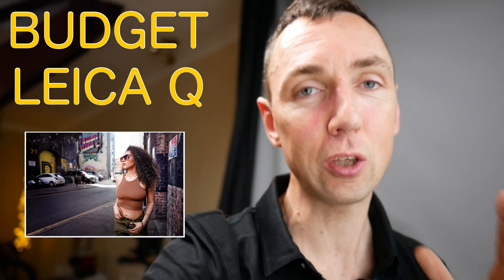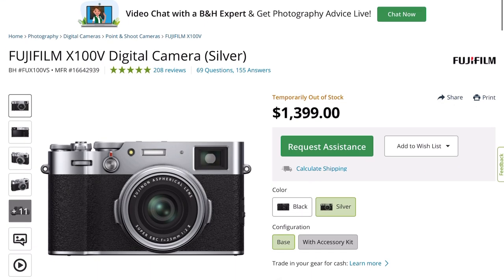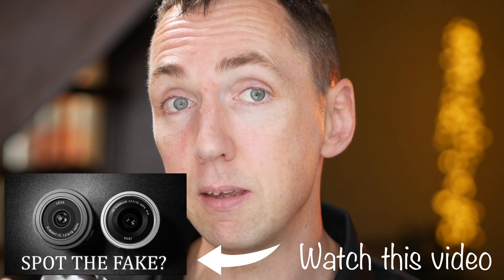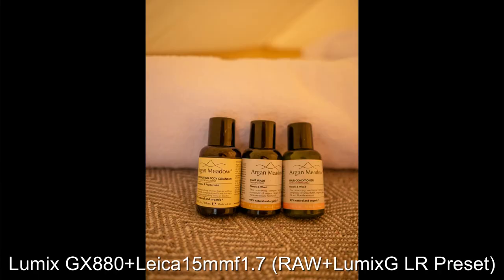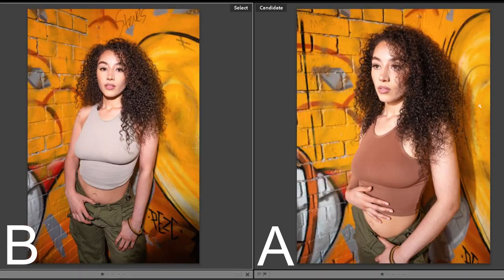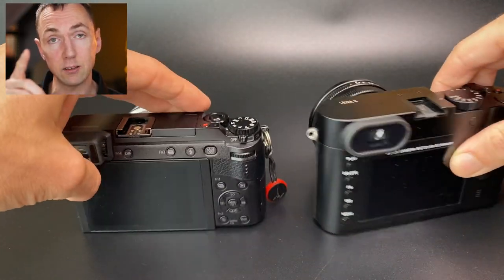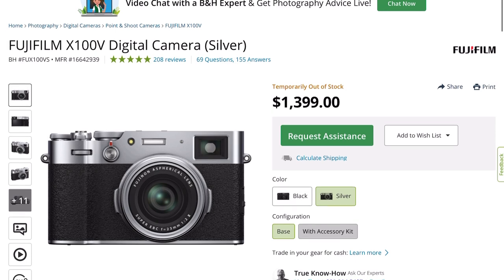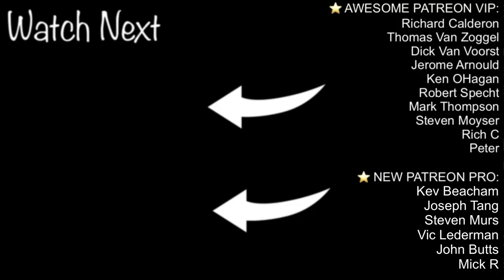🔴 Get the Leica Q Look for only $395.33!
Make stunning Leica Look photos without buying a Leica Q! Panasonic Lumix GX880, GX80/ GX85

I noticed the very similar front end design of the Leica Q lens and the Leica DG Summilux 15mm f1.7 Micro Four Thirds lens.  Using a Lumix GX880 and GX80/GX85 I was able to get similar looking images to the Leica Q. I shot all cameras in RAW mode and applied mey Adobe Lightroom Leica presets to each sets of files, specifically Leica Q presets to the Q and Lumix G preset to the Lumix cameras (designed to give a Leica look).